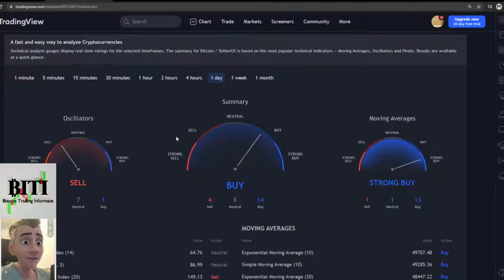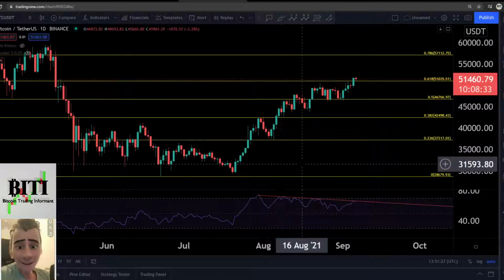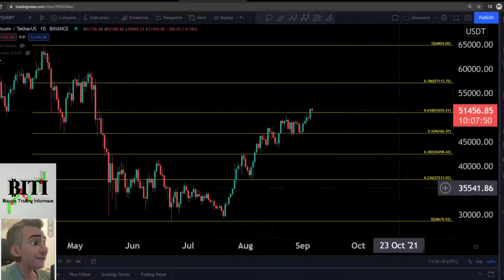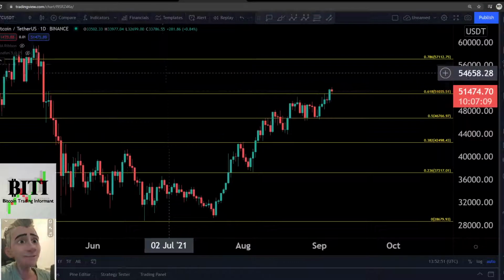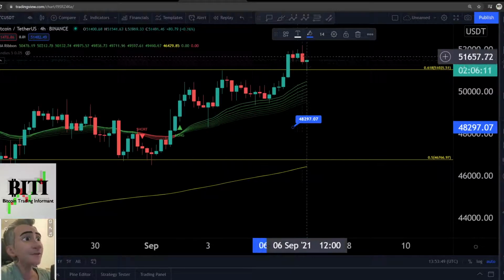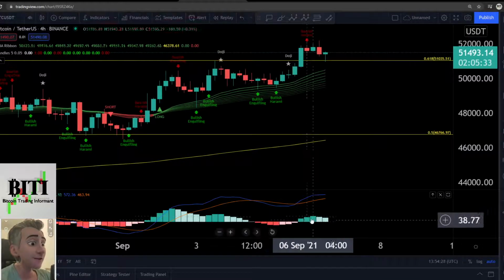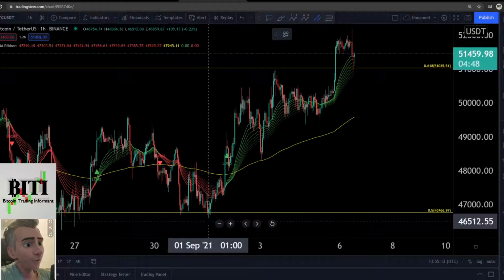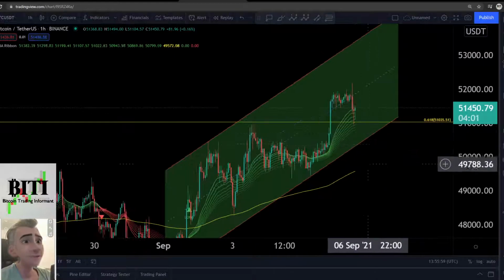Bitcoin 06.09.21 - 5 Minutes Turbo Update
Every Day a new technical Analyse from your Bitcoin Trading Informant!

2. Livestream 9 Cryptos Buy and Sell Signals and more!

3. Livestream Doge & TESLA Buy and Sell Signals Live 24/7

4. Livestream ADA & SHIBA Live Buy & Sell Signals - 15 Min Chart

Bitcoin: 1PyGBMG36bPhRkiRs57w54nEy1C7bLGKTP
Ethereum: 0x0413a87b5273ed1956be3fd5f50738507b3f00a0

This is not a financial adivse!